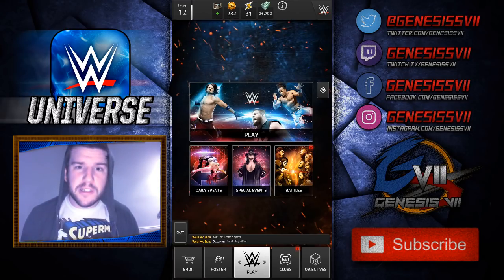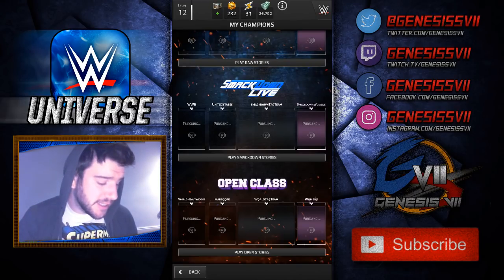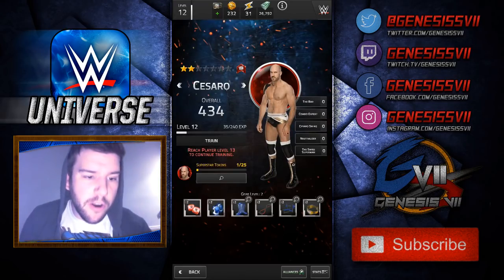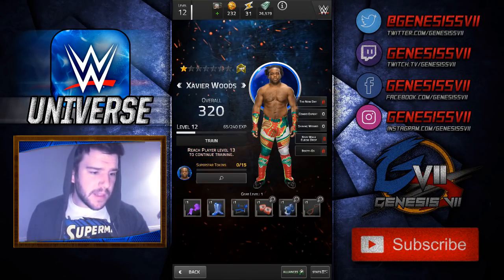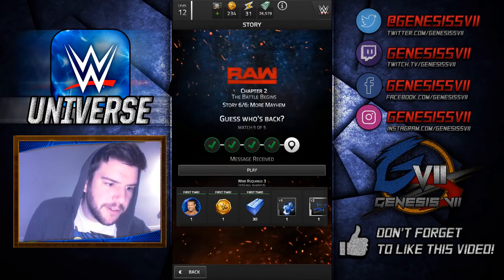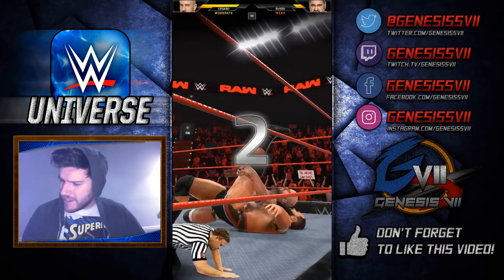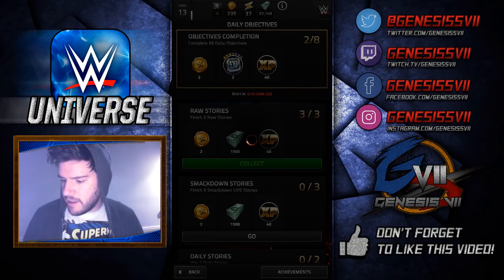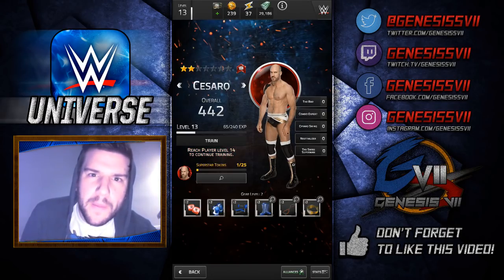Another NEW WWE Mobile Game!? | First Look & Impressions | WWE Universe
Another new WWE Mobile Game!?

Are you ready for the most AUTHENTIC WWE game on your phone? THIS is your chance to take on the best the WWE UNIVERSE has to offer!

Embark on your WWE journey:
• Play as your favorite Superstars from EVERY generation
• Tap to deliver your favorite Superstars signature moves with easy, one-touch controls
• Authentic storylines put you right in the action
• Explore LIVE content tied to the action on your television

Build a brand of WWE Superstars:
• Assemble a team of RAW, SmackDown Live, NXT, Legends, and Hall of Fame Superstars!
• Train your Superstars to their full potential
• Compete against other brands all over the world in daily events and challenges

Team up with friends to dominate opponents together:
• Join a Club or create your own to access exclusive events and win top prizes
• Ready for the big leagues? Battles pit your roster against users from around the world
• Compete in weekly events and prove that your brand is the best

All WWE programming, talent names, images, likenesses, slogans, wrestling moves, trademarks, logos, and copyrights are the exclusive property of WWE and its subsidiaries.

PSN - LHOnline